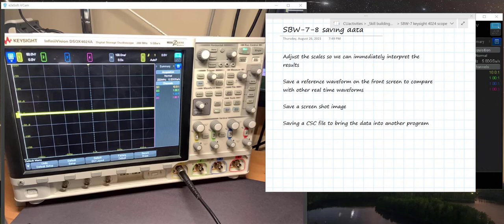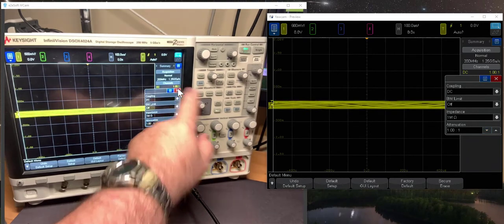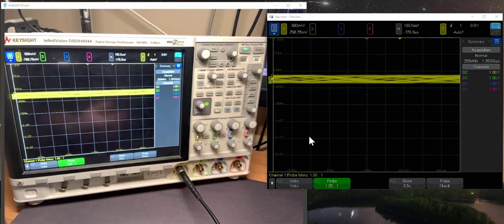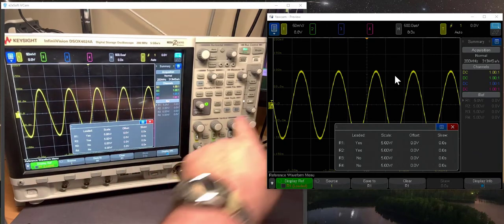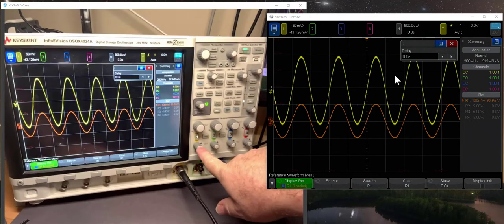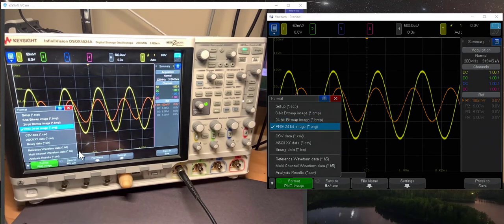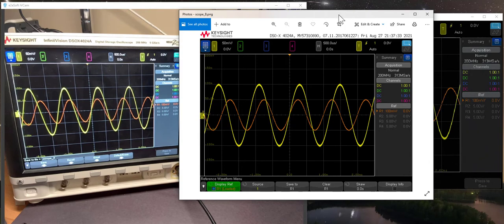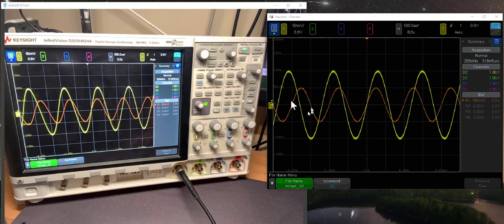SBW 7-8: Saving Data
I demonstrate the right way of setting up the scope to display the measurements in a way that gets you to insight faster and then three ways of saving the data: into a reference waveform to display with other real time measurements, as a png image of the screen and as a csv file to bring the actual measured data into excel or any simulation tool.